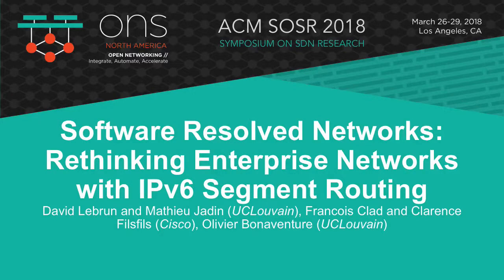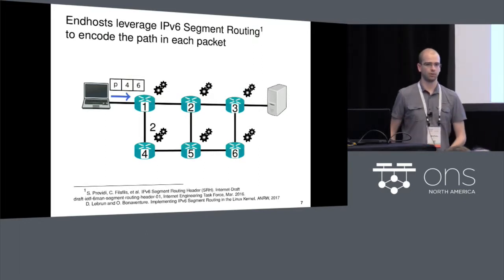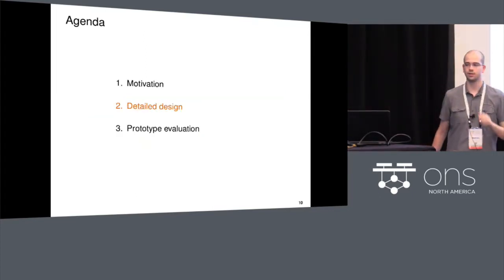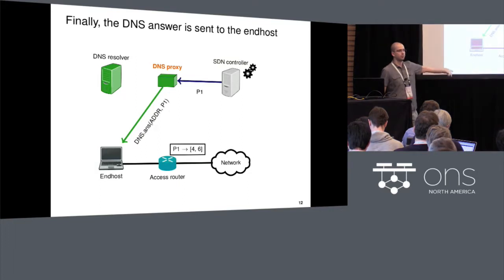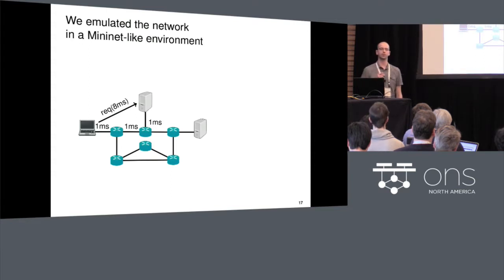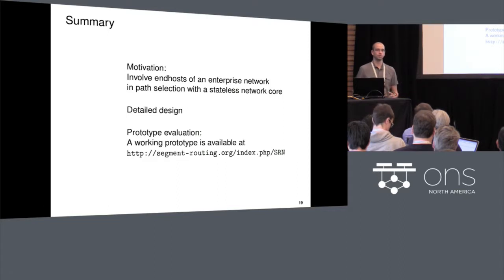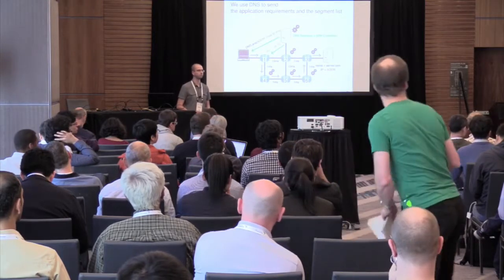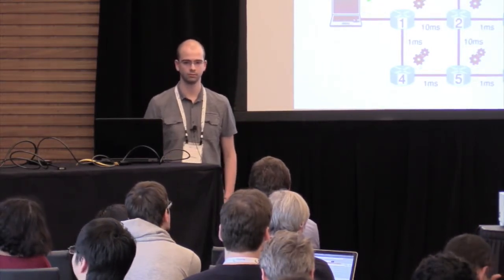Software Resolved Networks: Rethinking Enterprise Networks with IPv6 Segment Routing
Software Resolved Networks: Rethinking Enterprise Networks with IPv6 Segment Routing - David Lebrun and Mathieu Jadin (UCLouvain), Francois Clad and Clarence Filsfils (Cisco), Olivier Bonaventure (UCLouvain)